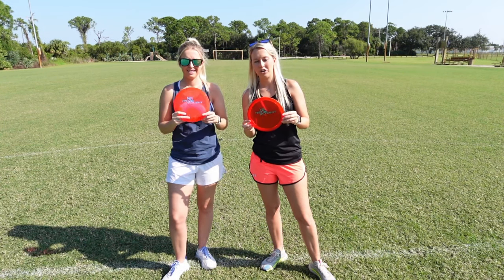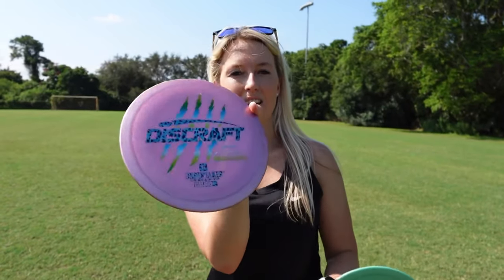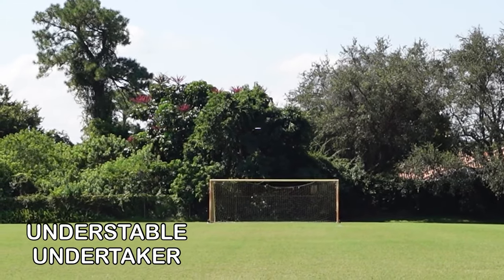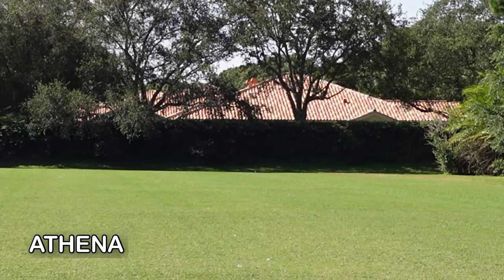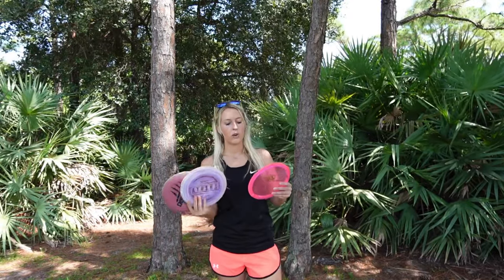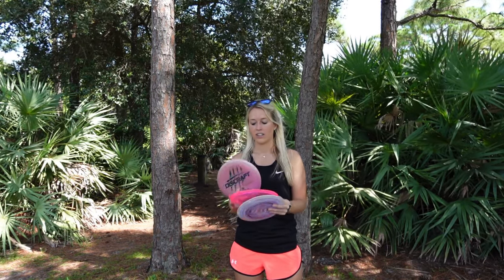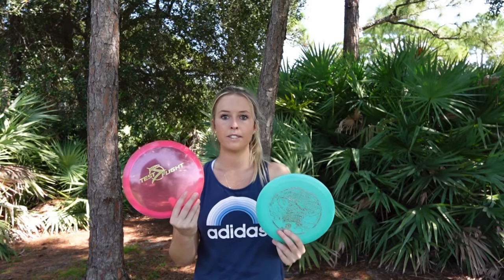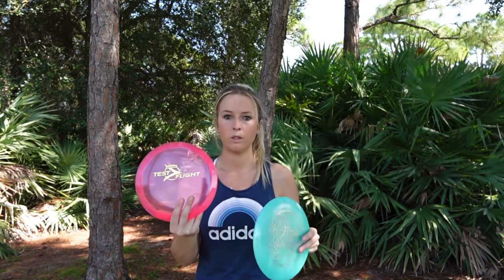Discraft Test Flight Cicada😮‍💨